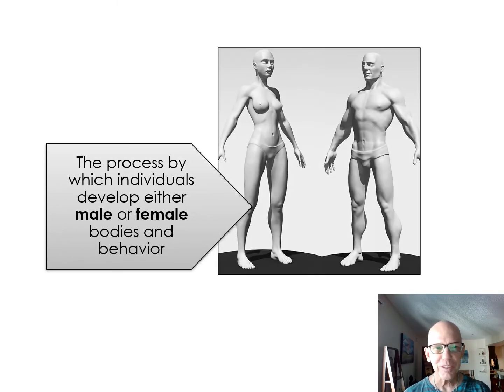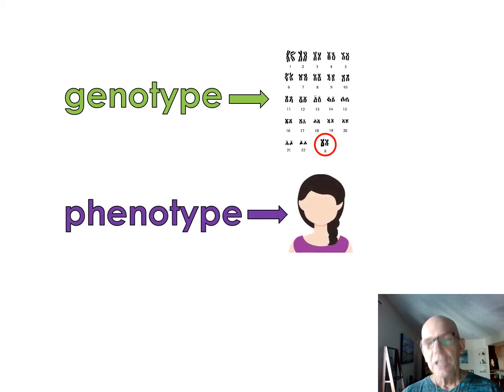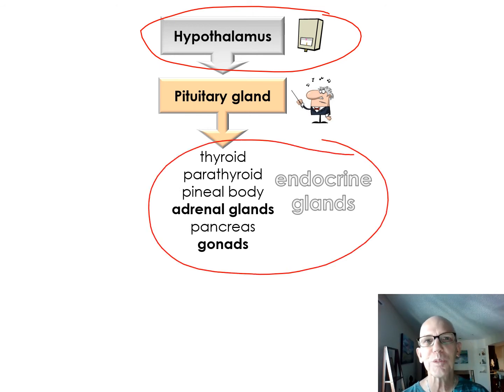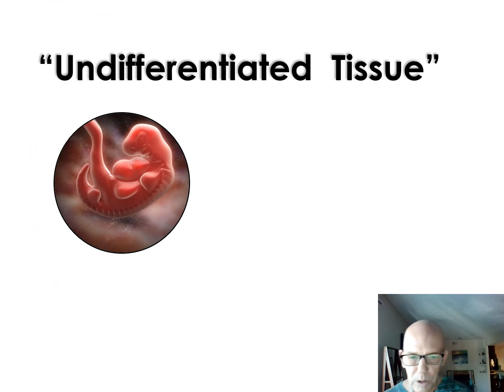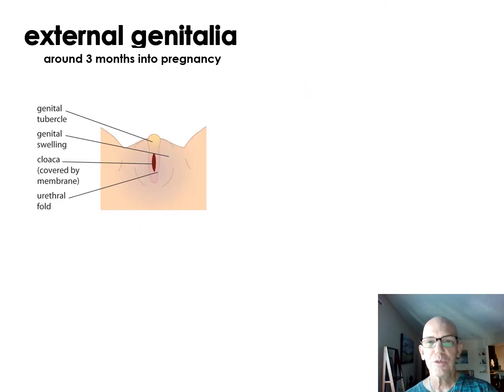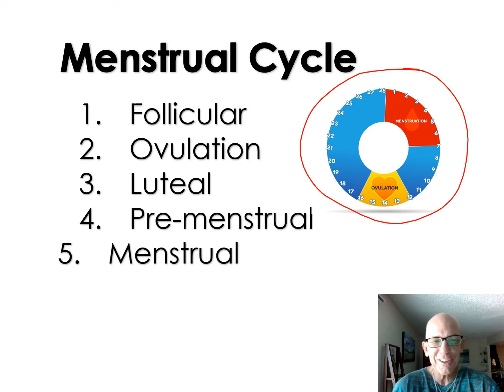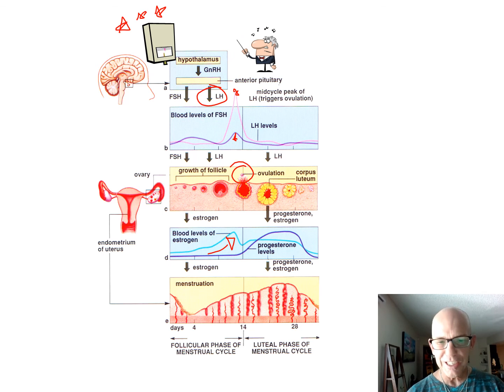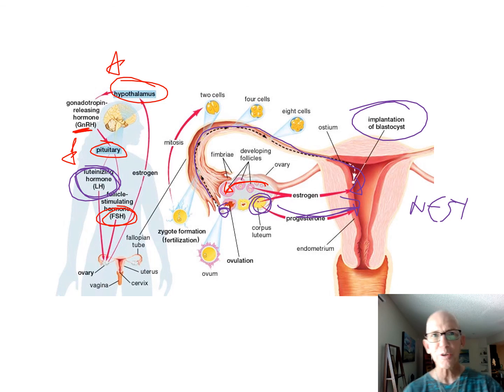Sexual Differentiation 1